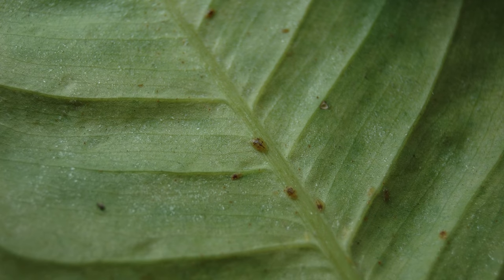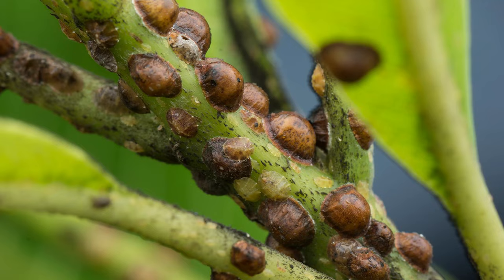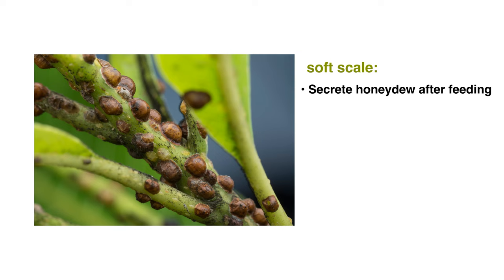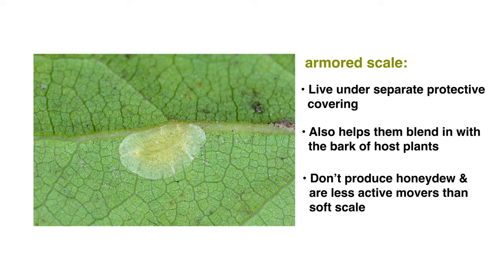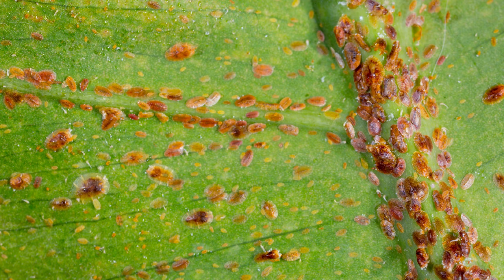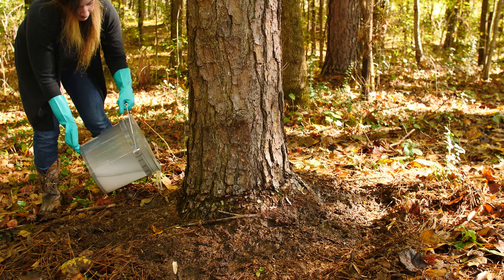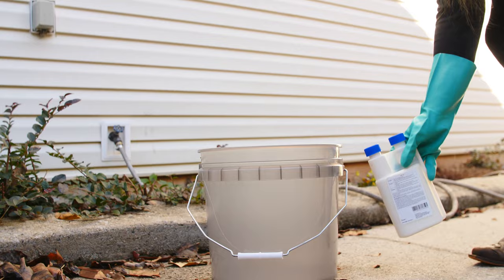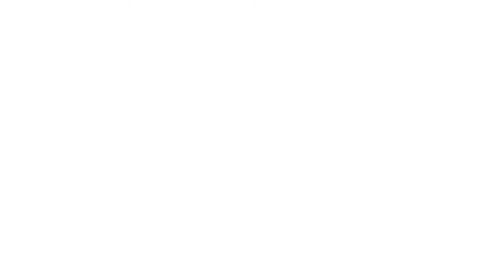How to Get Rid of Scale | DoMyOwn.com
Learn to prevent and get rid of scale insects by following these simple steps.

Snag some pro-pick products labeled for scale:
Ultra-Pure Oil Horticultural Insecticide, Miticide and Fungicide
Ferti-lome Tree and Shrub Systemic Insect Drench
Safari 20SG Systemic Insecticide with Dinotefuran

-timestamps-
0:11 What are scale?
0:22 Where does scale grow?
0:38 Types of scale
1:06 Horticultural oil treatment
1:30 Systemic root drench treatment
2:04 Prevention methods